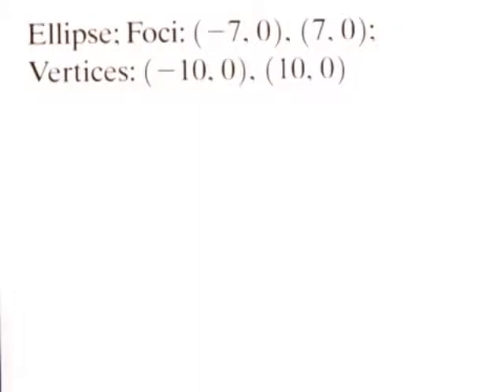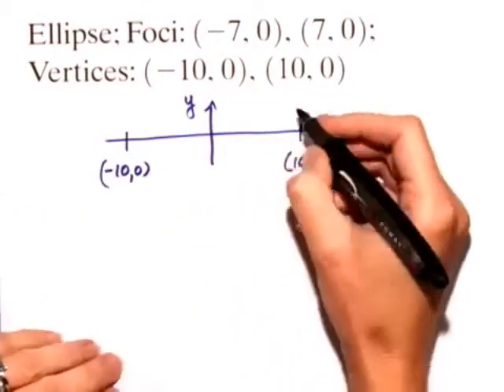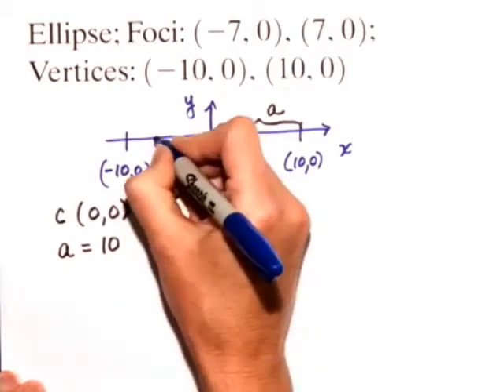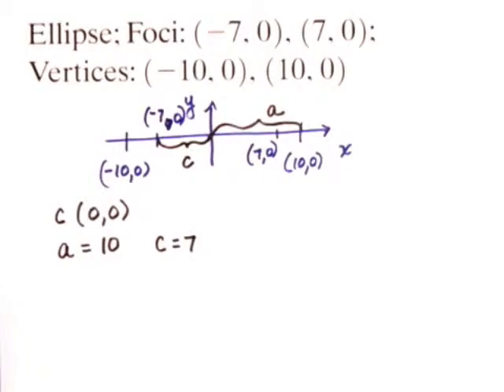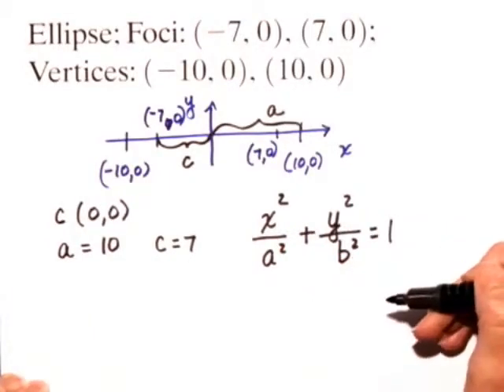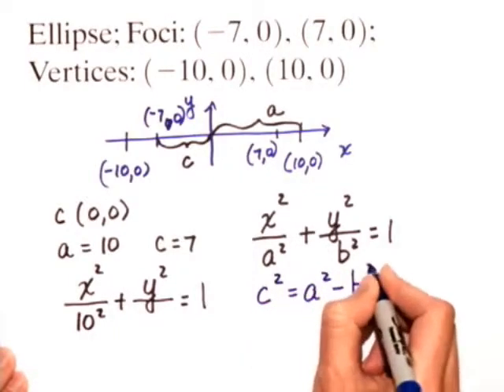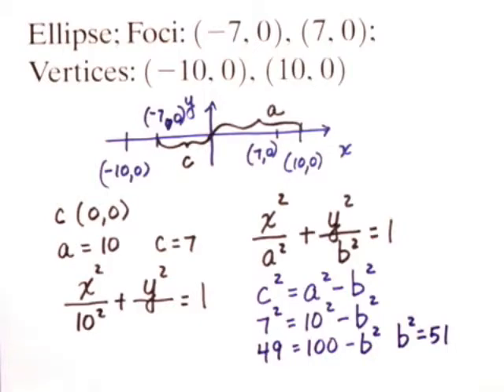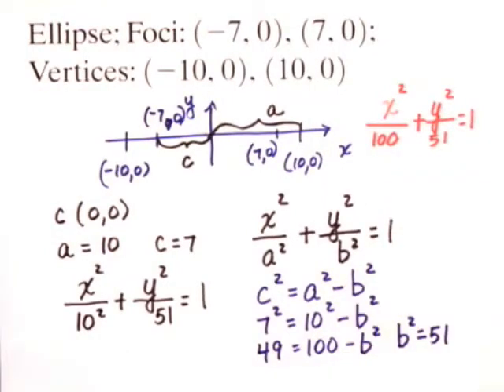Blitzer PREC 5e ChapterTestPrepVideo CH9 #06